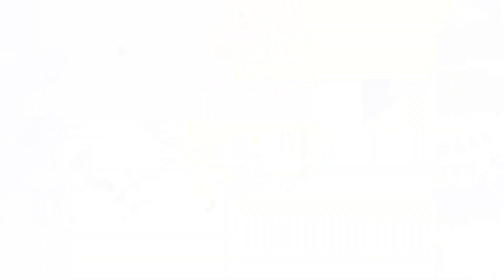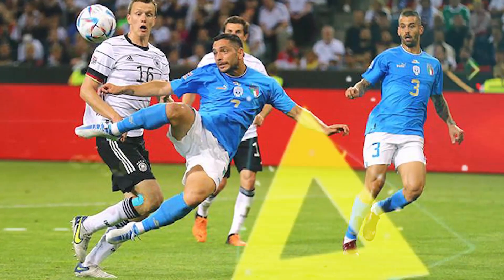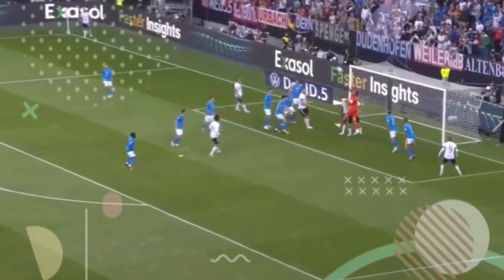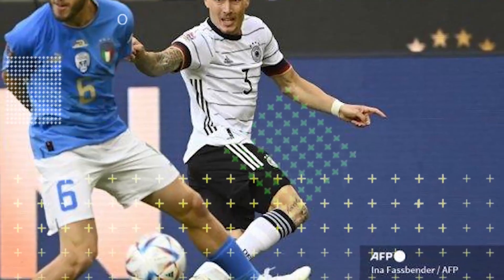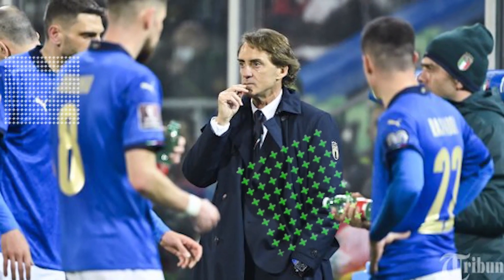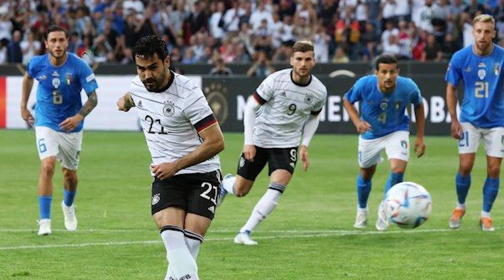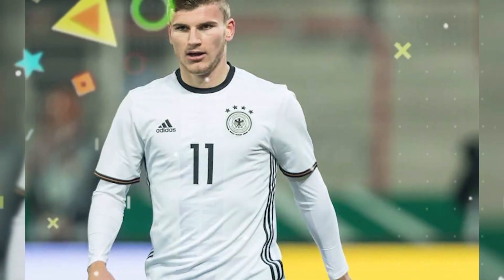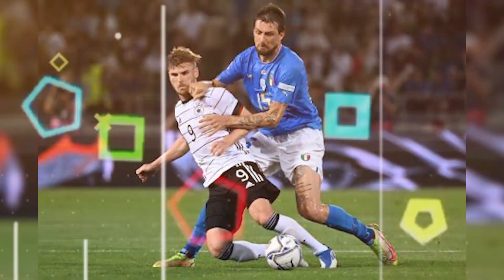Netherlands vs Wales | Germany vs Italy - Match Results ! Matchday 4 UEFA Nations League A 2022/2023